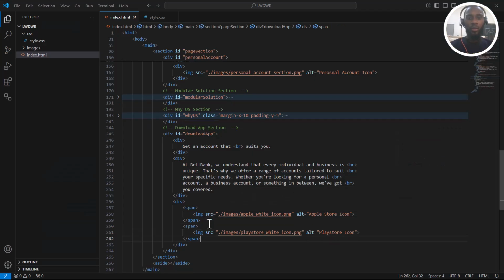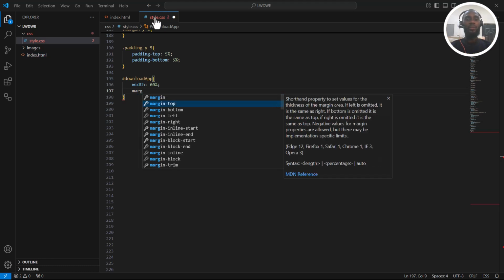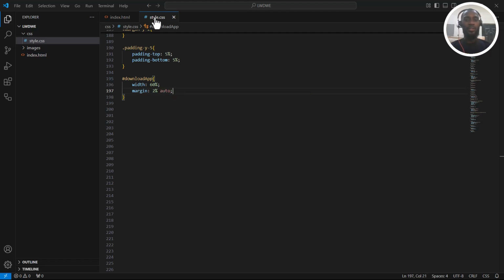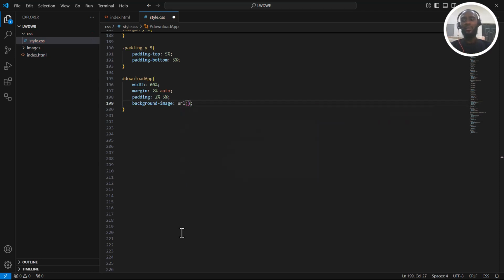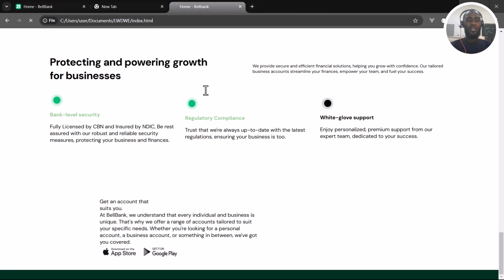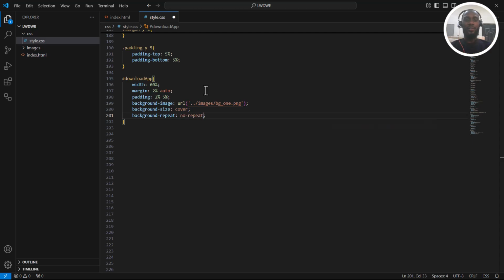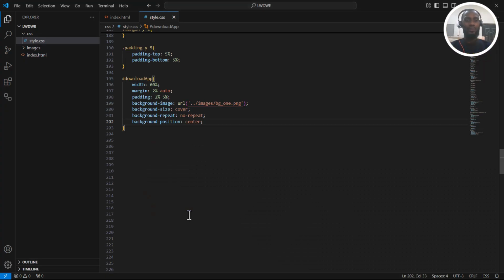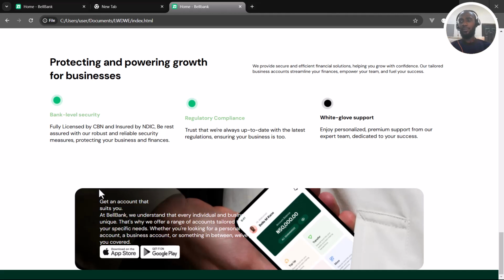047 - Styling Download App Section II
In this video, we will continue working on the page section.

In the previous video, we started working on the Download App section of the website, in this video, we will continue working on the Download APP section design.